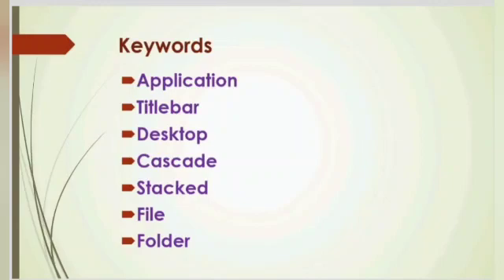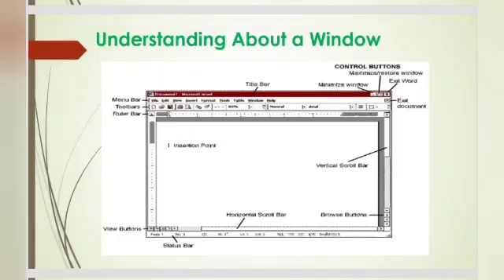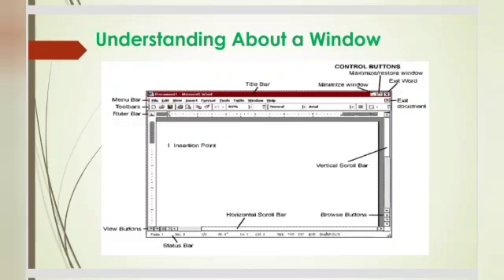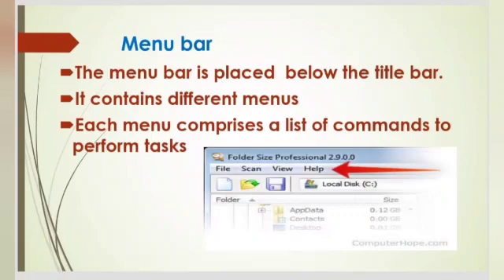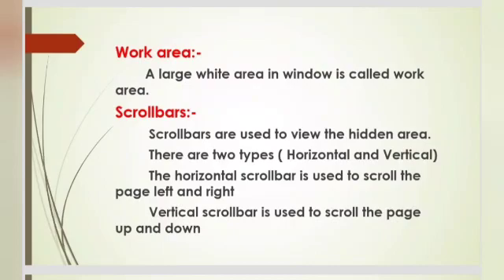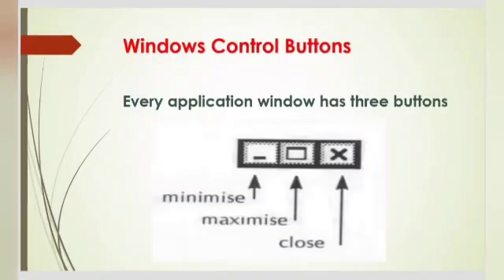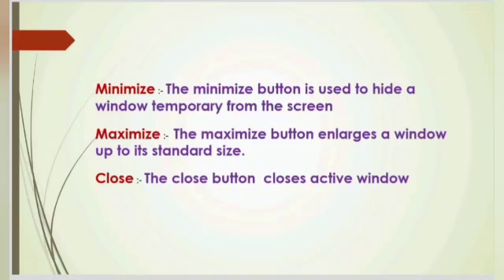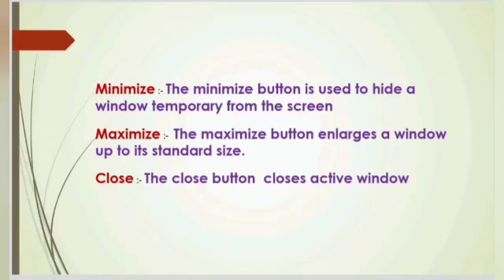GSM-Gr. V CS